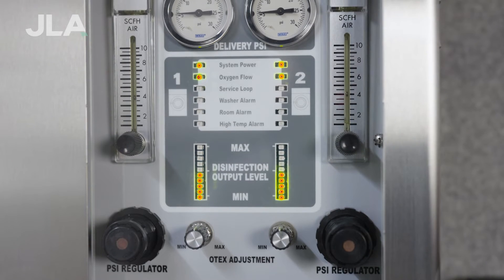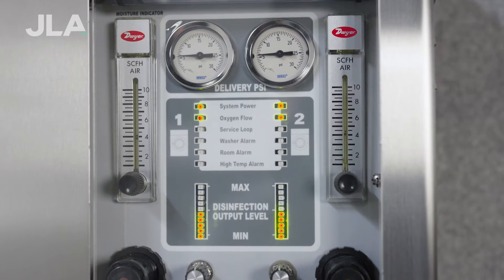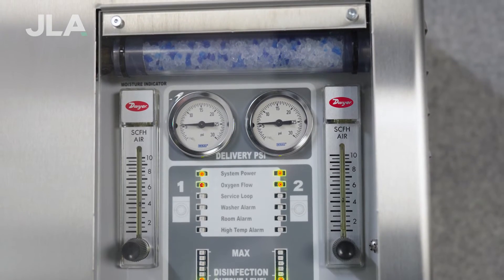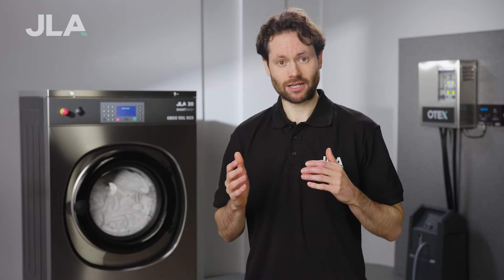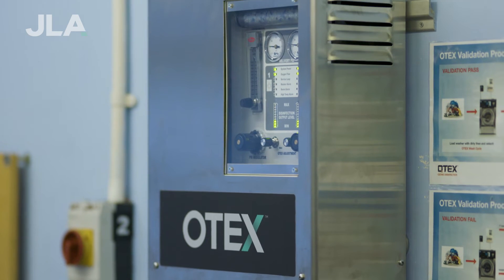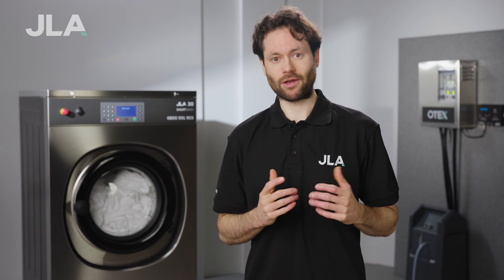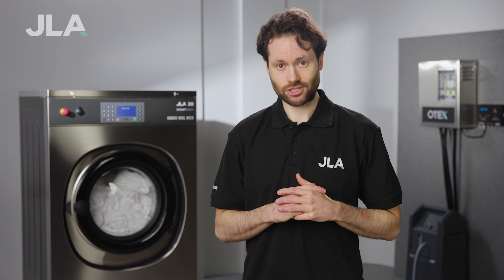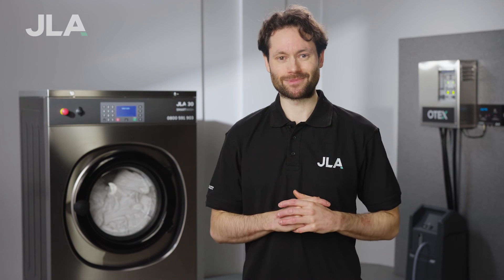How does an Ozone laundry system work?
Discover the Science and Innovation of Our OTEX Ozone Laundry Disinfection System. If you're looking to prevent cross-infection in healthcare environments, try our OTEX ozone laundry disinfection system. Learn more about the technology and creativity behind it today.